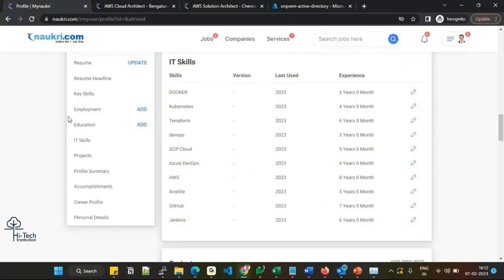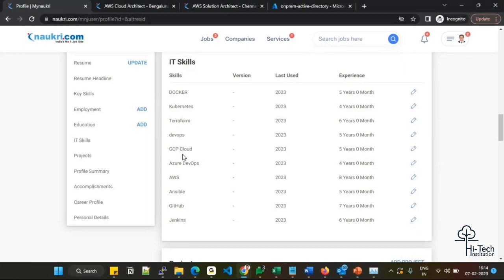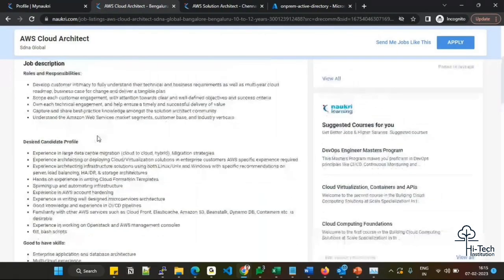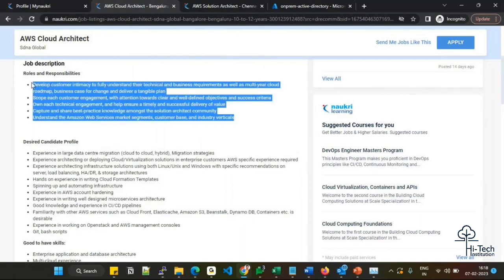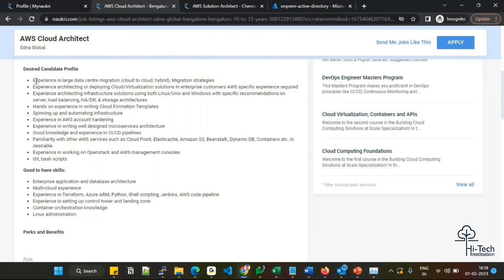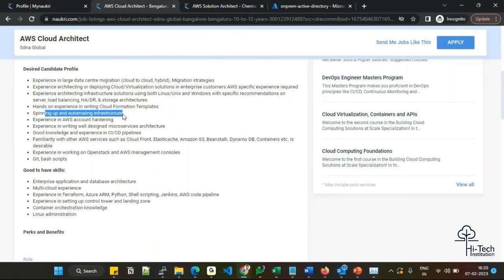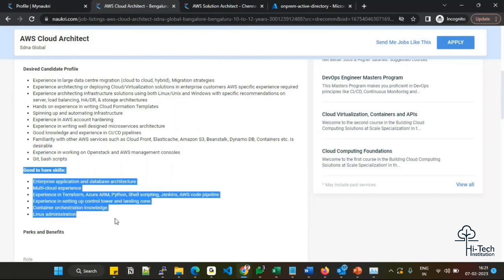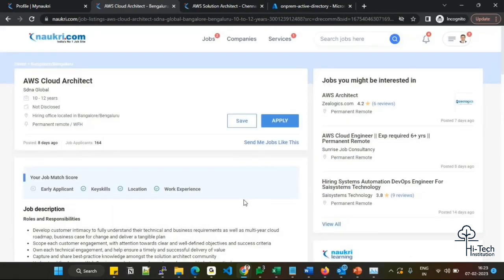AWS Jobs opportunities | AWS Cloud Engineer roles and responsibilities | How to build AWS profile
aws job opportunities,
cloud engineer job description,
cloud engineer roles and responsibilities,
how to get aws job,
how to build aws resume,
how to build aws profile,
cloud engineer salary,
building the profile for aws cloud engineer role,
how to get aws job with no experience,
how to become aws solution architect,
AWS devops Engineers Job oppertunity,
devops jobs,
cloud engineer skills,
aws career path,
how to get aws certified solutions architect,
cloud engineer responsibilities